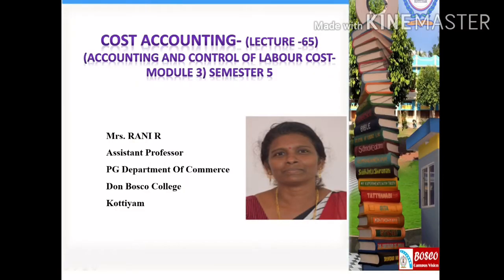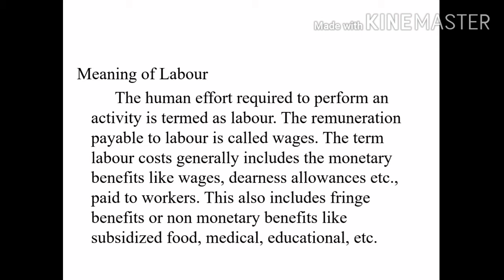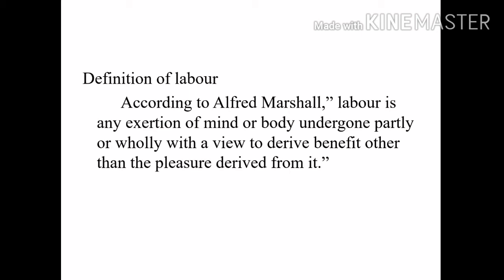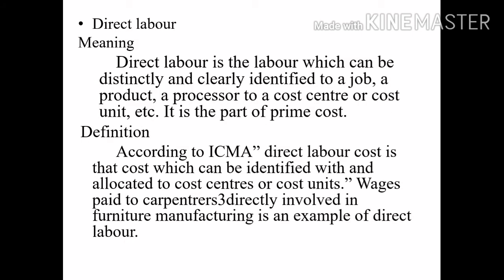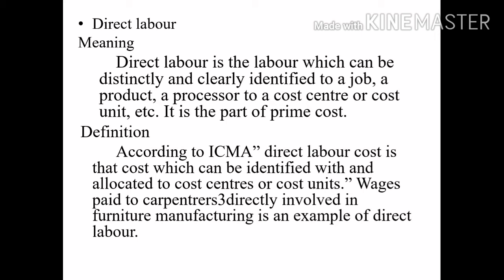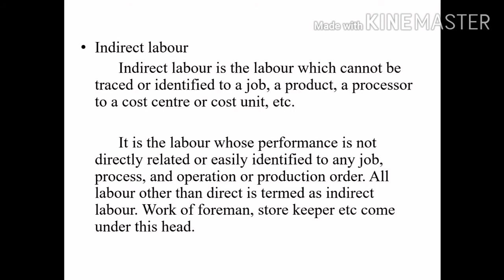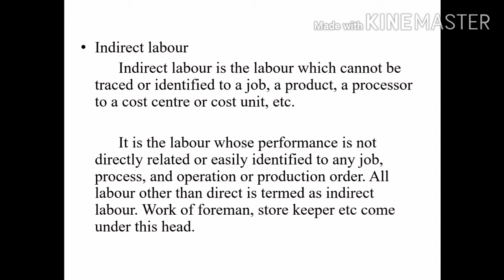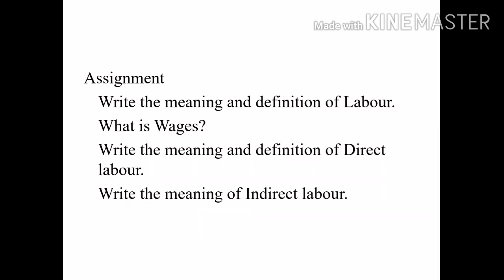COST ACCOUNTING- (LECTURE -65) (ACCOUNTING AND CONTROL OF LAOUR COST - MODULE 3) B COM SEMESTER 5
This session describes the Meaning, definition and types of labour
Labour
 The human effort required to perform an activity is termed as labour. The remuneration payable to labour is called wages. The term labour costs generally includes the monetary benefits like wages, dearness allowances etc., paid to workers. This also includes fringe benefits or non monetary benefits like subsidized food, medical, educational, etc.
 According to Alfred Marshall,” labour is any exertion of mind or body undergone partly or wholly with a view to derive benefit other than the pleasure derived from it.”
Direct labour
 Direct labour is the labour which can be distinctly and clearly identified to a job, a product, a processor to a cost centre or cost unit, etc. It is the part of prime cost.
 According to ICMA” direct labour cost is that cost which can be identified with and allocated to cost centres or cost units.” Wages paid to carpenters, directly involved in furniture manufacturing is an example of direct labour.
Indirect labour
 Indirect labour is the labour which cannot be traced or identified to a job, a product, a processor to a cost centre or cost unit, etc.
  It is the labour whose performance is not directly related or easily identified to any job, process, and operation or production order. All labour other than direct is termed as indirect labour. Work of foreman, store keeper, salary to security staff etc come under this head.